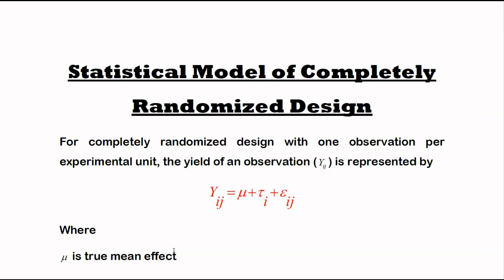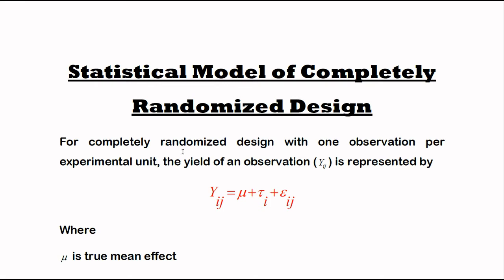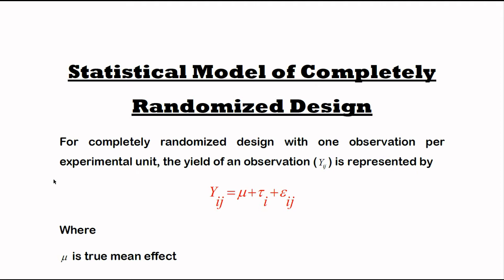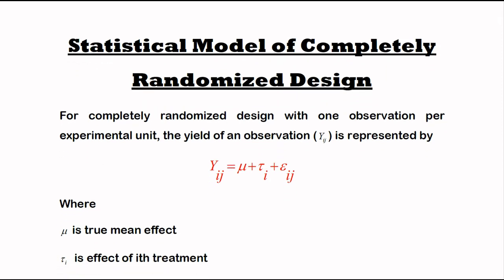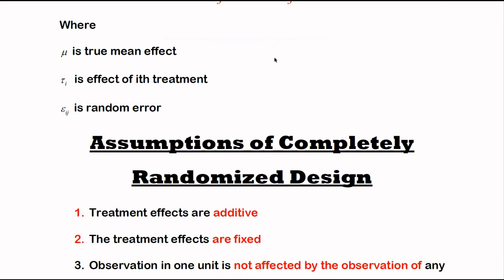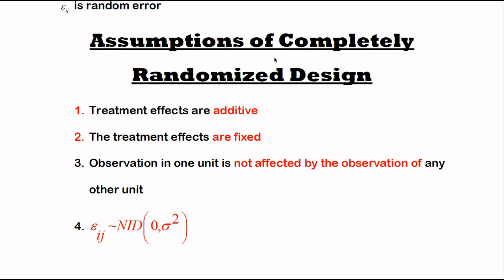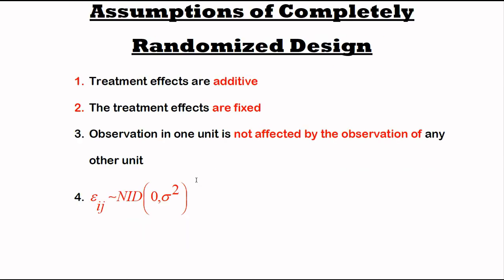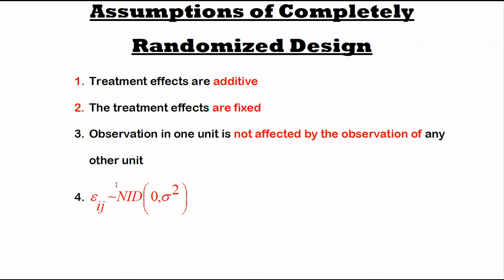Statistical Model and Assumptions of Completely Randomized Design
# Statisticians Club, Statistical Models and Assumptions of completely randomized design are explained in this video